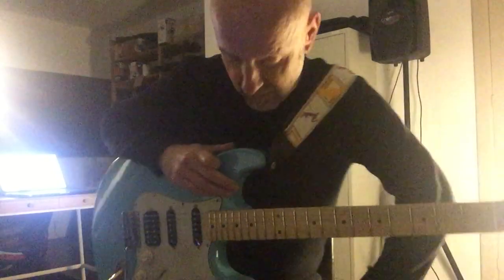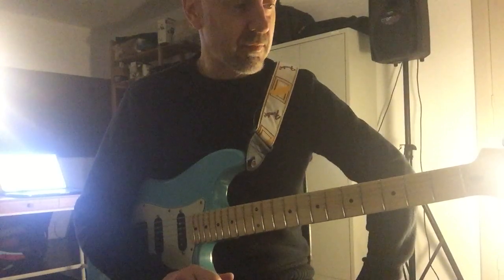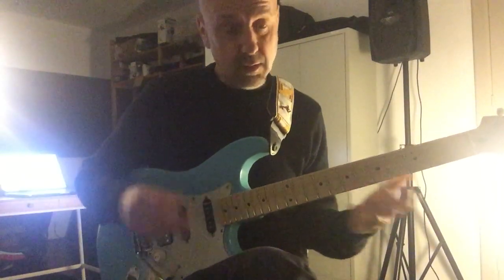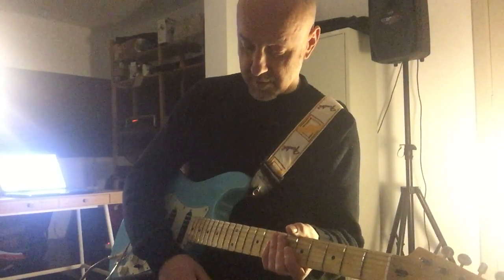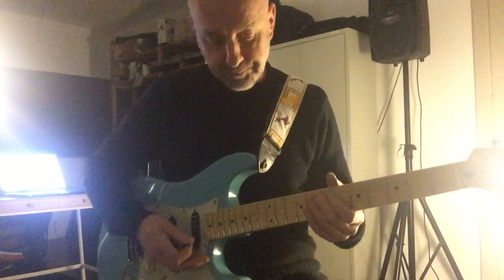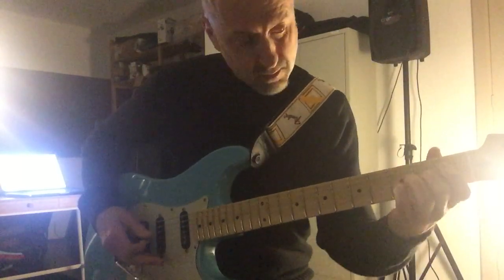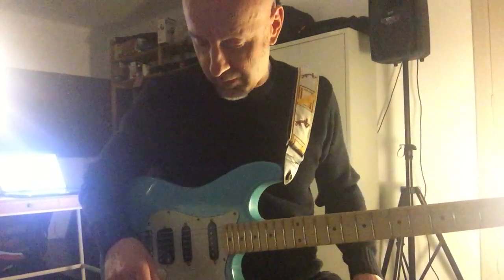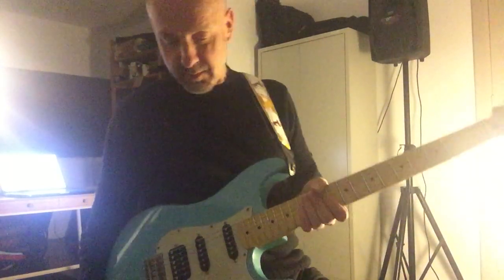Siggi Braun Relic Strat Daphne Blue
here I go through the sounds I use with my Siggi Braun Relic Strat for my band Projekt80